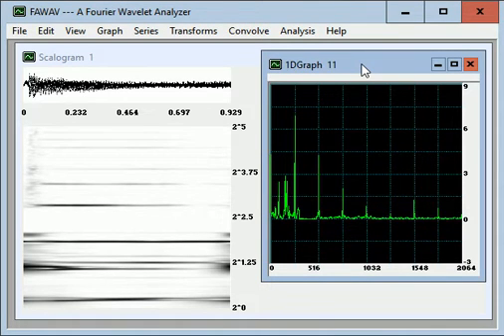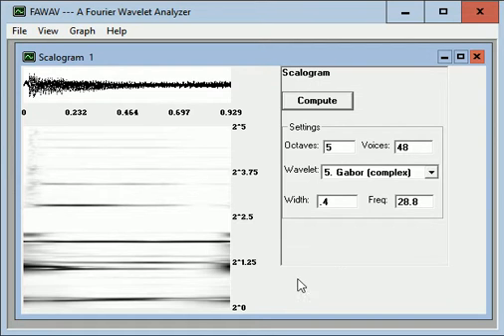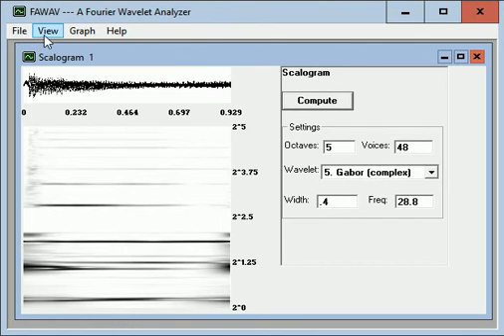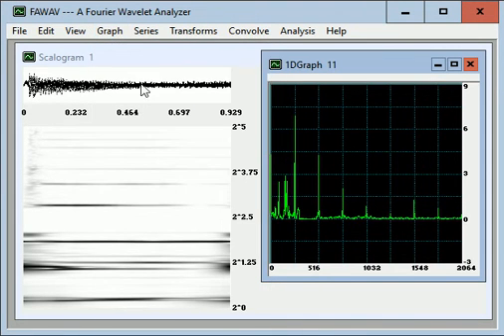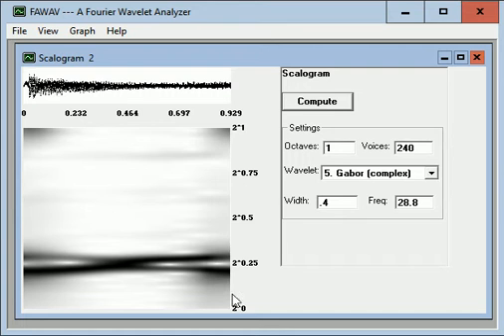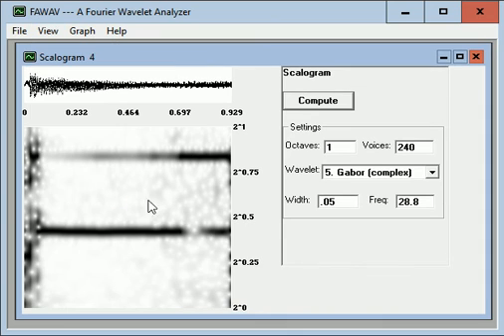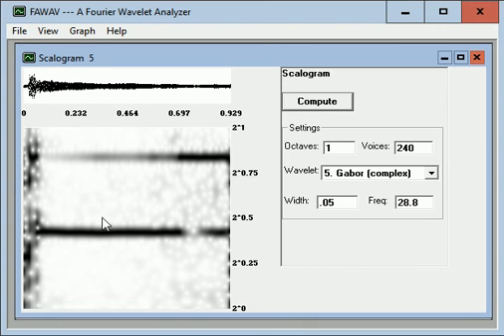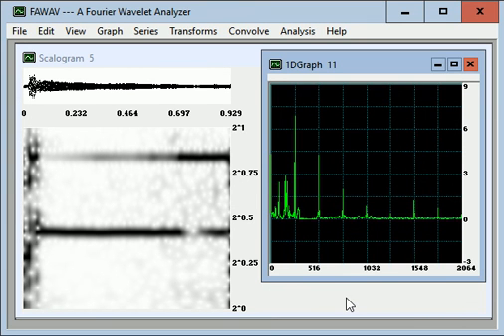Wavelet Primer: Scalogram Musical Analysis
Using scalograms to perform a finely detailed analysis of the time-frequency content of a musical signal.